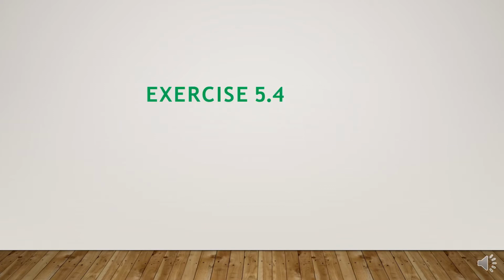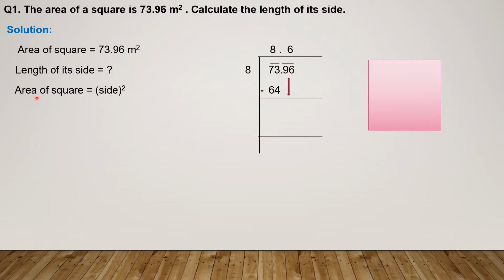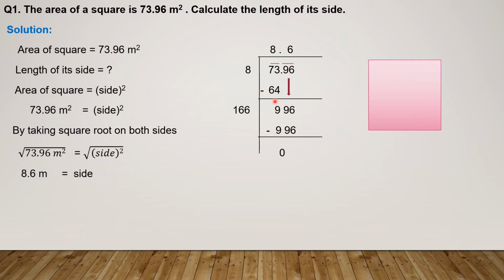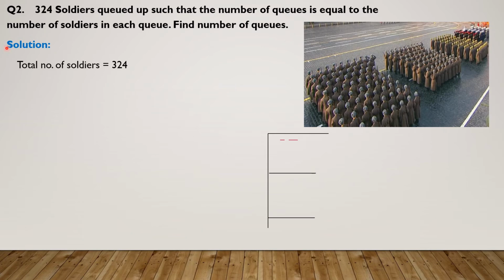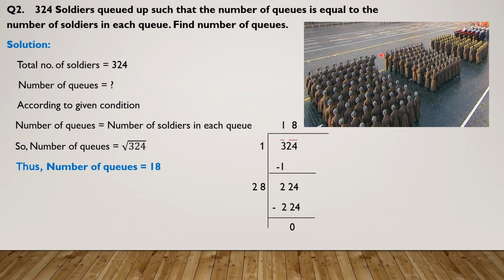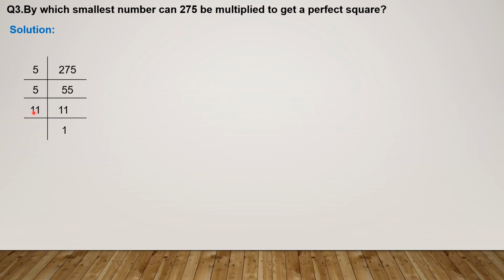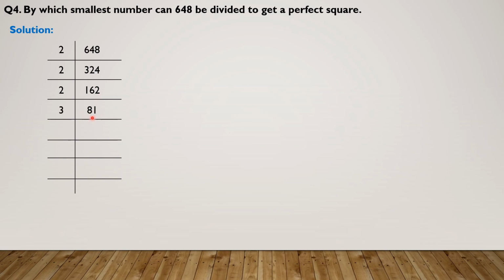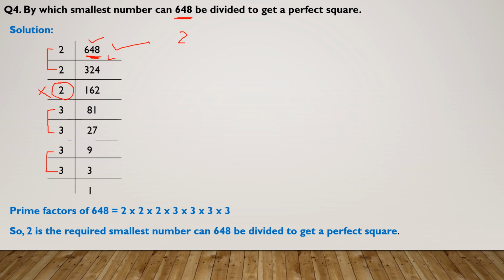Grade 7 Math Unit 5 Square root of positive numbers Exercise 5.4(Q 1-4) Punjab Text Book